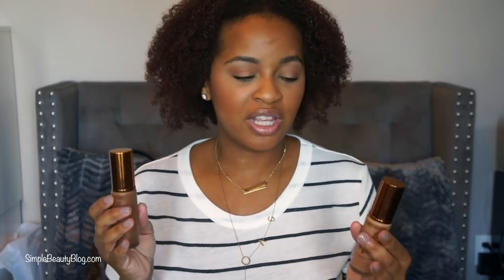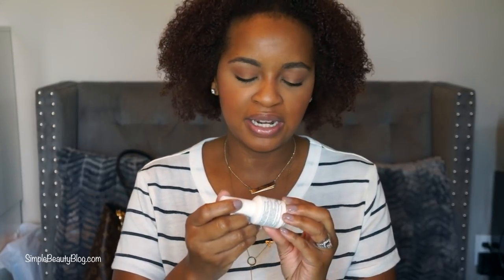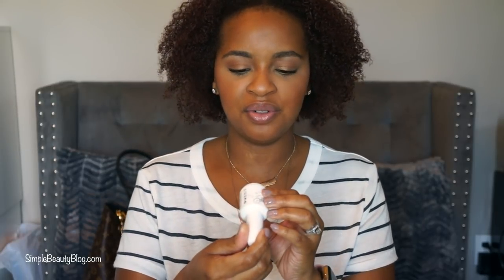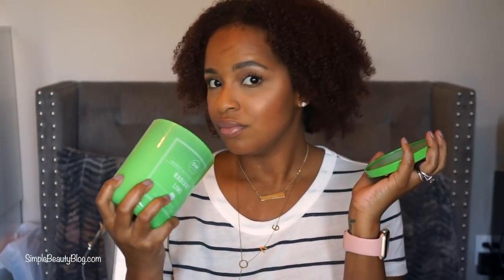End of Summer Favorites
PRODUCTS MENTIONED
Beauty Bakerie Cake Mix Foundation in #27 and #23
MAC Hyper Real Glow Palette
Elite 99 Gel Polish in 006
Marc Jacobs Enamored Gloss in Skin Deep
Chanel Rouge Coco Gloss in Rose Naif 804
Longchamp Le Pliage Backpack in Beige/Gold
Louis Vuitton Neo Noe in Noir
Givenchy Antigona in Silver
Gucci GG Blooms Card Case
Target Pearl Slides
La Croix Sparkling Water
DW Home Radiant Lime Candle

Concealer: Too Faced Born This Way in Warm Sand
Mascara: Lancome Grandiose Mascara
Brows: Loreal Brow Definer in Dark Brunette
Bronzer: Becca Ipanema Sun
Blush: Becca Tiger Lilly
Highlighter: Becca Bronzed Amber
Hair: Week old Wash & Go with Kinky Curly